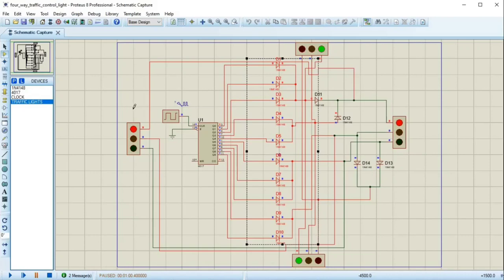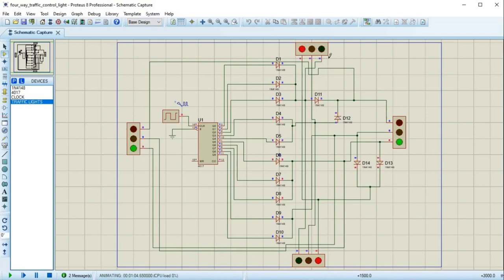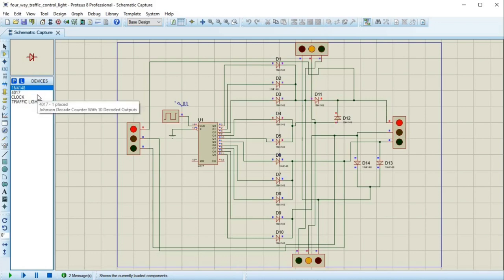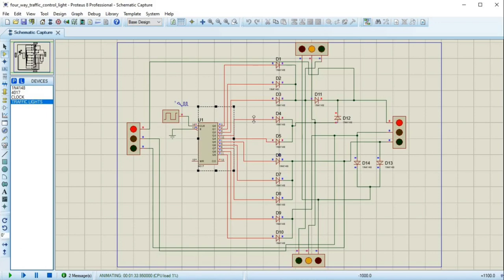Indications of traffic Lights// Project in Proteus 8.0 Software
Title: "Simulating Traffic Lights Control System in Proteus 8.0 | Electronics Project Tutorial"

Description:
Welcome to our latest electronics project tutorial! In this video, we'll dive into the exciting world of traffic lights control systems using Proteus 8.0 software. Whether you're an electronics enthusiast, student, or just curious about how traffic lights work, this project is for you.

We'll guide you through the entire process, from designing the circuit to writing the code for a microcontroller that controls the traffic lights. Watch as we demonstrate the simulation in Proteus, showcasing the smooth transitions between red, yellow, and green lights, just like real traffic lights.

By the end of this tutorial, you'll have a clear understanding of how traffic lights function and the skills to create your own simulations. Let's get started on this fascinating journey into traffic lights control systems!